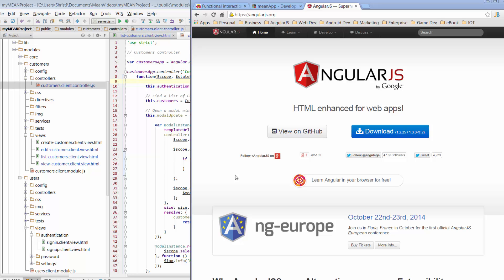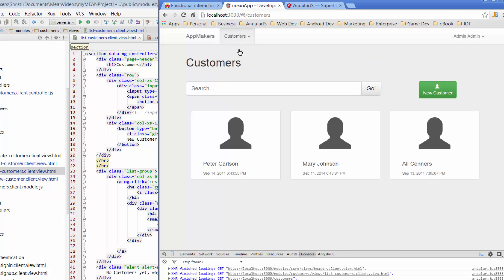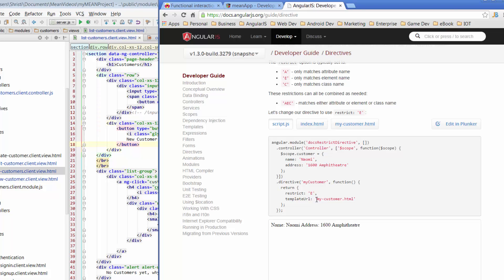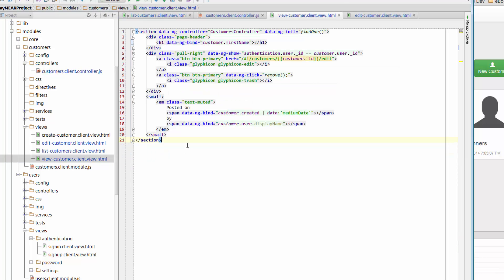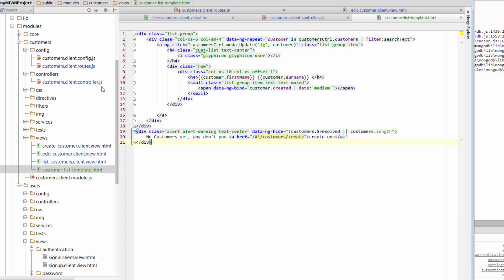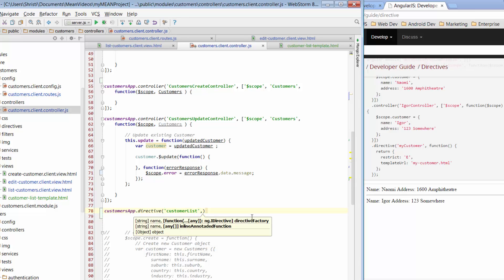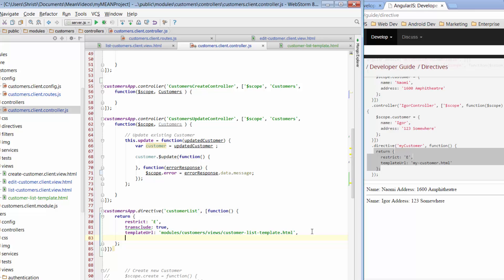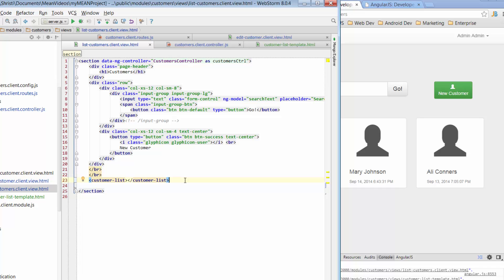Bossable.com - MEAN Stack: 24 - Custom tags with AngularJS directives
Learn how to build a MEAN Stack (MongoDB, Express, AngularJS, NodeJS) app! Tutorial Step 24/30 - Custom tags with AngularJS directives.

This Video Tutorial:

In this video we'll create our own custom AngularJS directive. We'll look at pulling out our list of customers and putting it into its own template, we'll then glue the view and list back together using a directive.

We look at:
- An introduction to directives
- Locating Angular directives within our code
- Different types of directives
- The AngularJS documentation on directives
- Referring to directives using camel-case
- Creating our own custom elements/tags
- Moving our reusable code into a template
- Gluing our custom elements and template together using a directive
- Cleaning up our customer routes